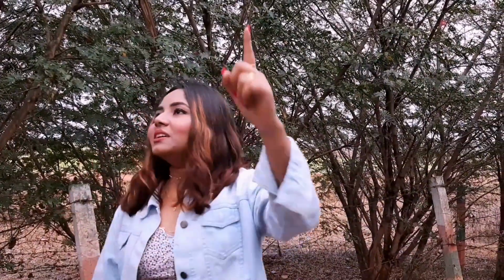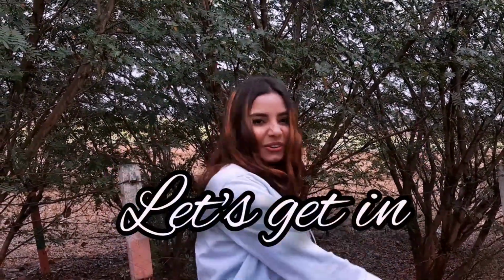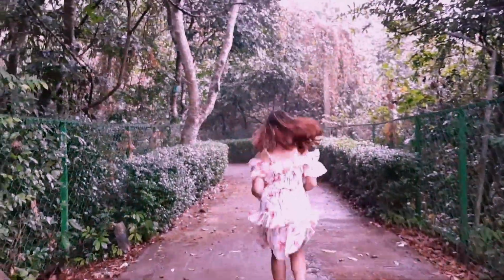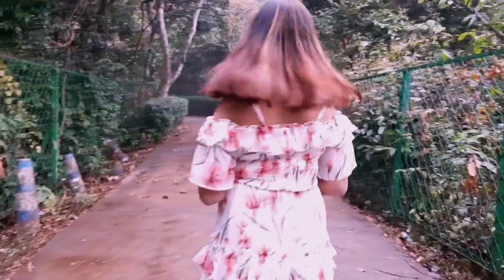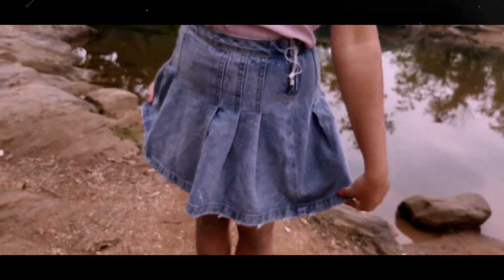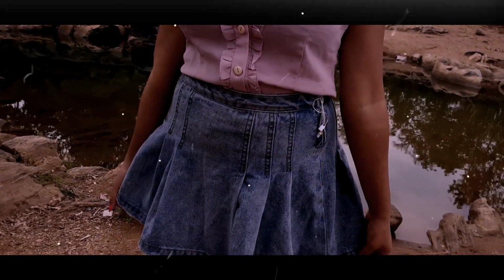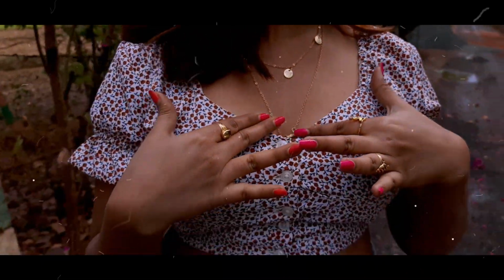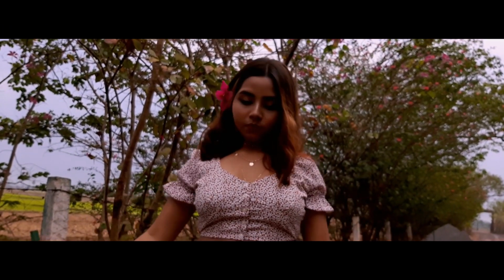Spring outfit ideas | Spring Lookbook| Spring clothing haul | Lulu & Sky Haul |thebasata haul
Hey Framers  🔳❣️
Here's me doing a video on Spring clothing Haul, where I bought the outfits from:

They have got pretty good and affordable and trendy Collections don't forget to check it once .Hope you like the video. Thanks for watching .Hope you will like it ..do share like comment and SUBSCRIBE and hit the notification button so that everyone will come to know when I post a video .❤️😊😍

⚠️Everything you see on this video was created by me (Anushree Ghosh) unless otherwise stated .